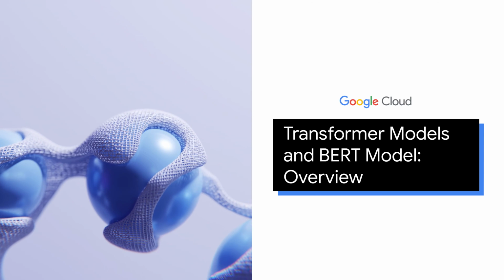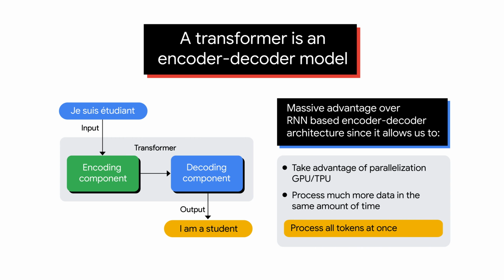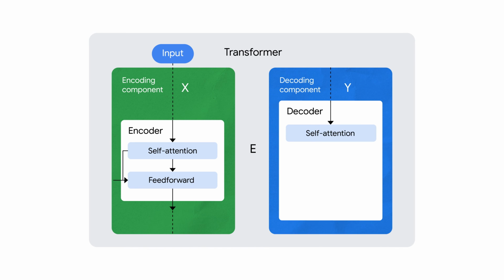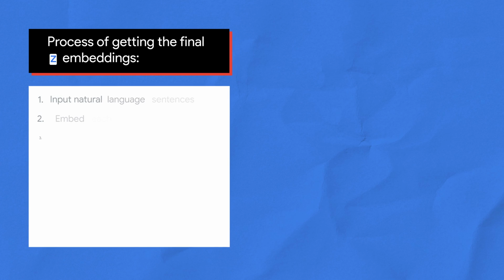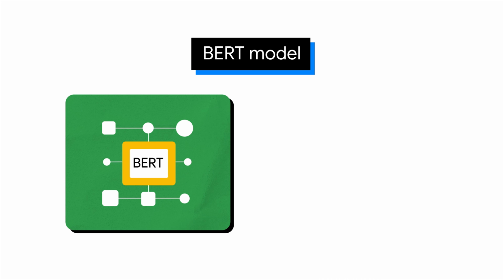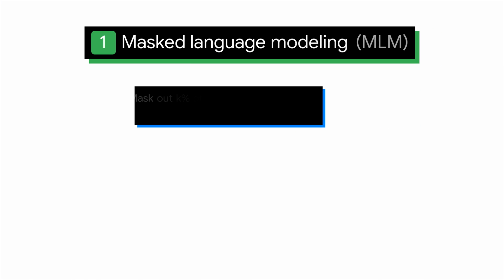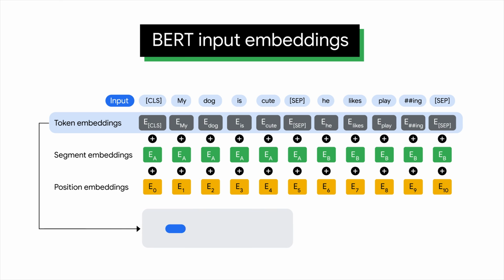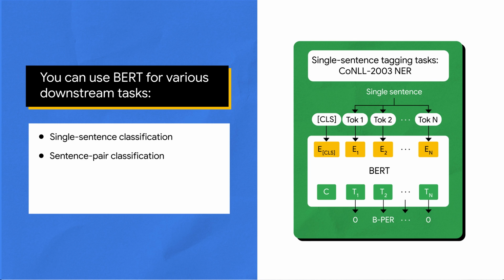Transformer Models and BERT Model: Overview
Want to learn how computers understand language? This video explores Transformer models and BERT – the powerhouses behind language processing. Discover how computers learn to focus on the most important words and tackle tricky changes in meaning. Get ready to explore the tech behind your favorite chatbots and search engines!

Enroll in this course for free!